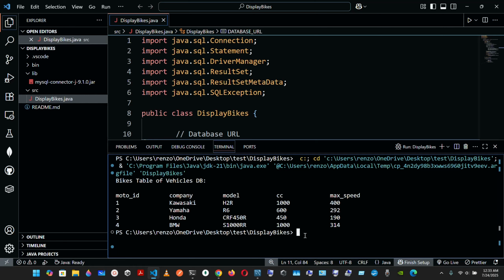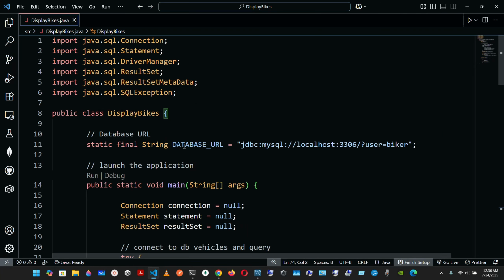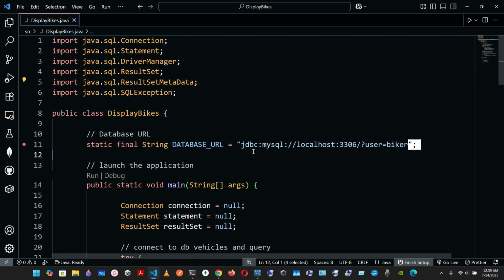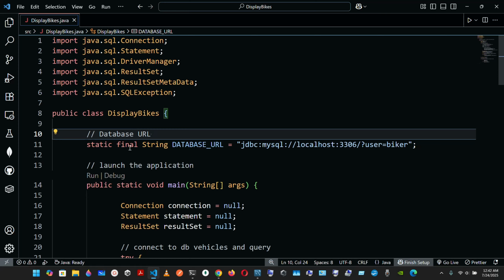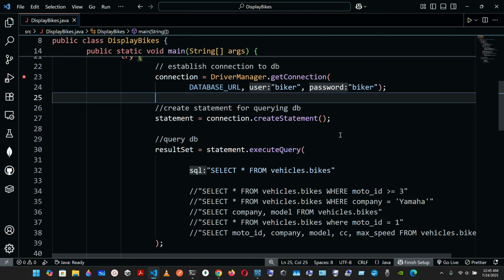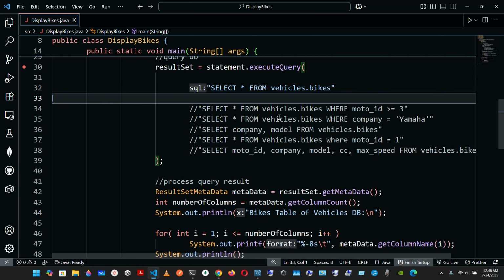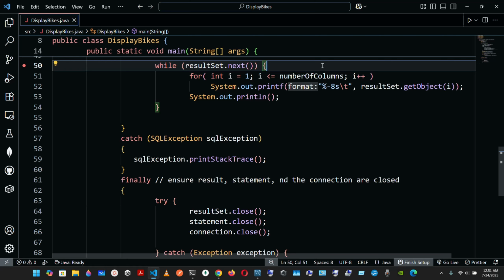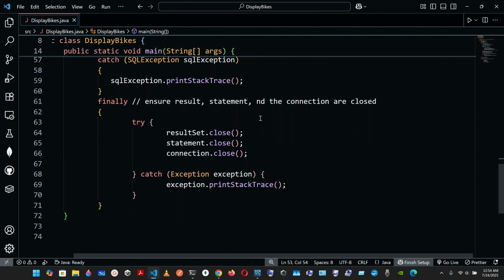Manipulating Databases with JDBC - Java: a Deeper Look